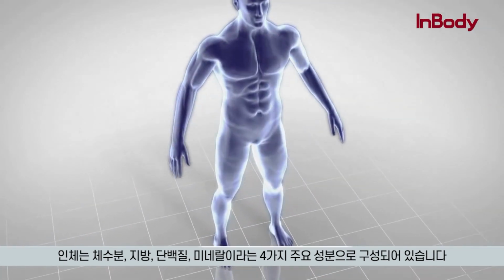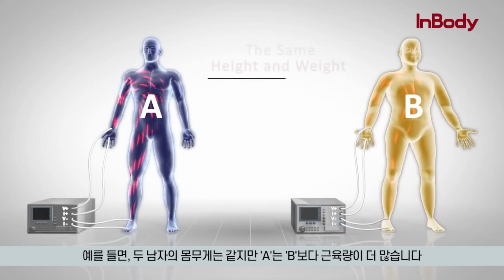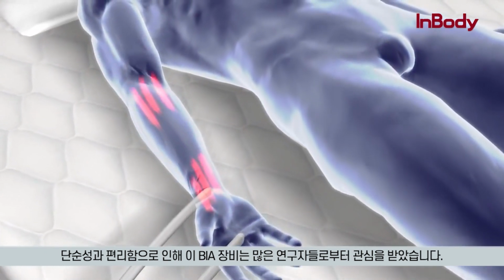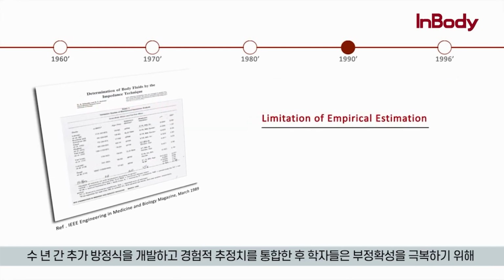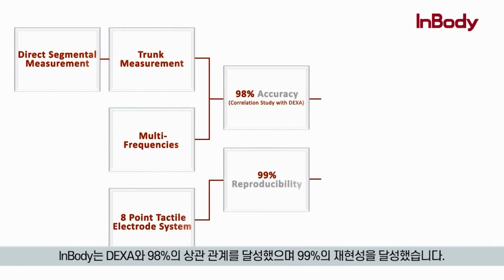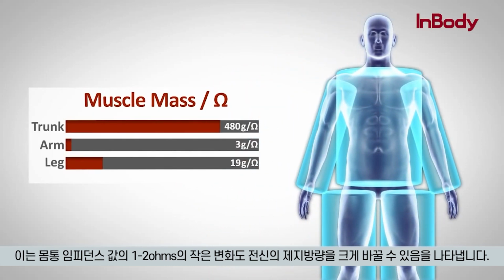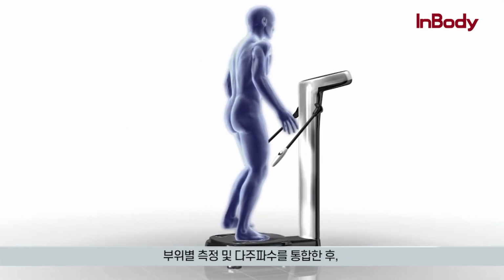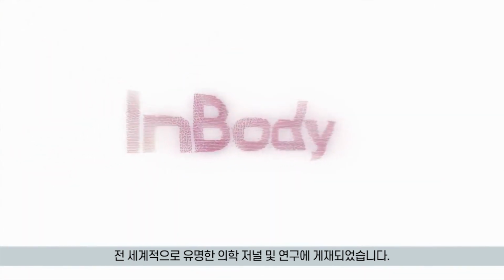인바디의 기술력이 궁금하다면?!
모두가 궁금해한 인바디 기술 소개 영상!